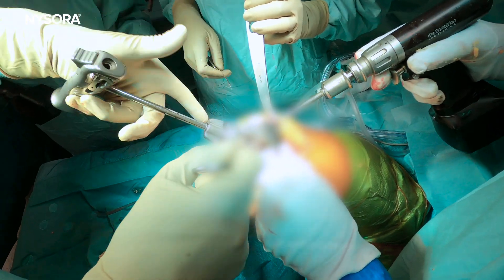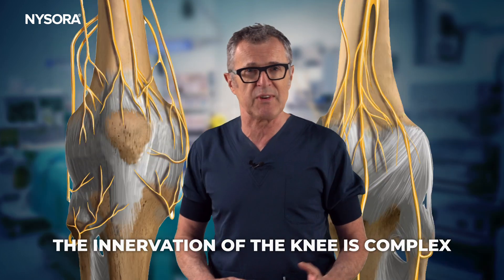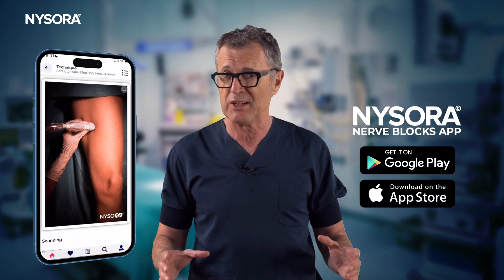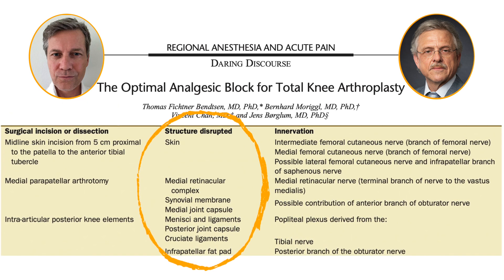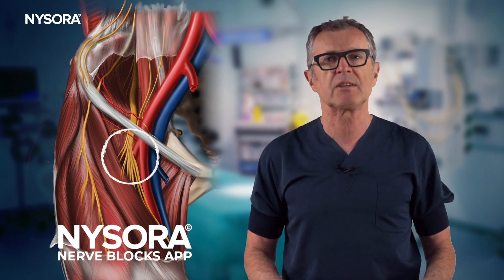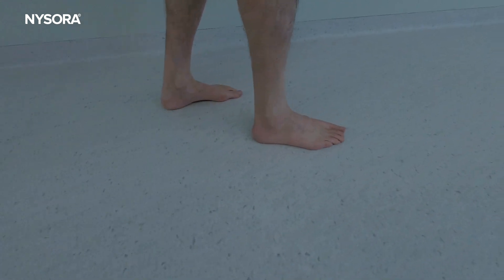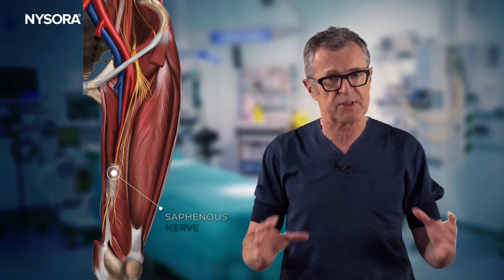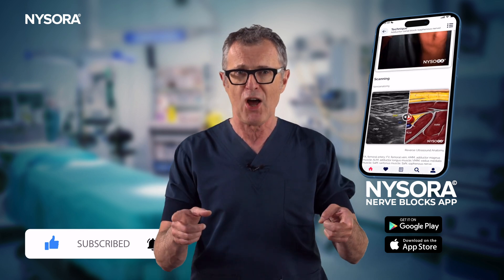Optimal Analgesia for Total Knee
Discover how these advanced pain control methods can revolutionize patient recovery, reduce opioid dependence, and enhance overall satisfaction for TKA patients, as Dr Hadzic dissects the differences among the femoral block, femoral triangle block and adductor canal block. The video may shape your practice of interventional analgesia.